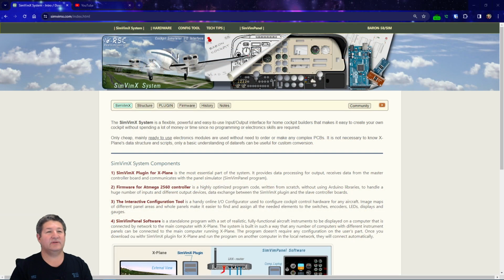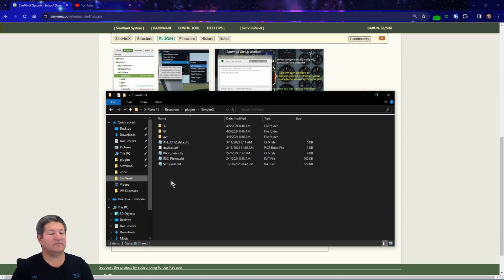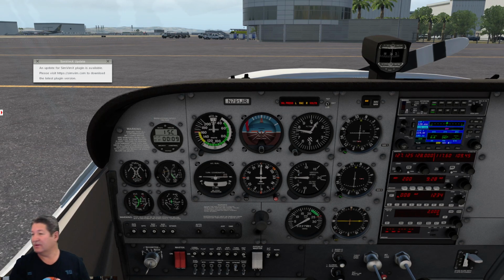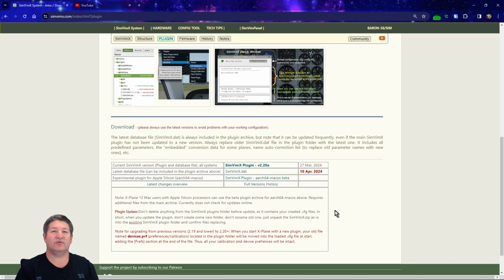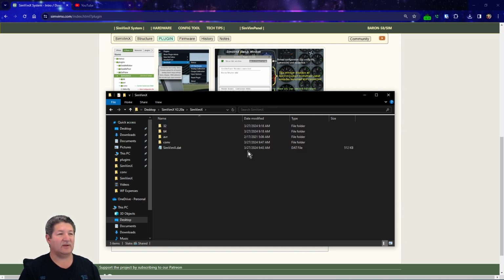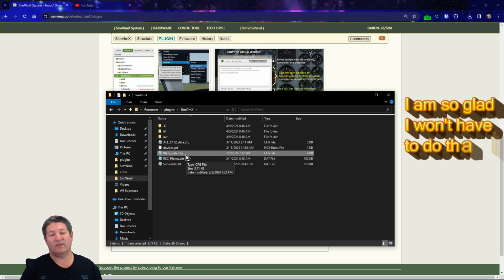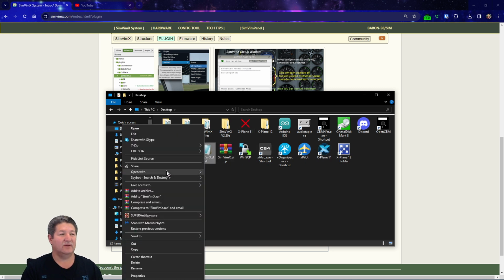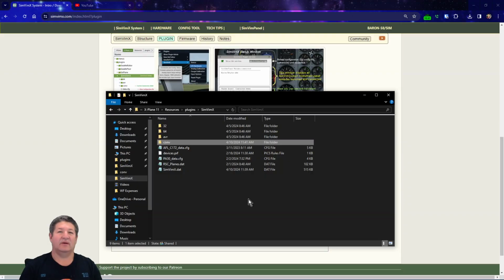The importance of upgrading the SimVimX plugin to V2.20+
On this video I talk about why it's pretty much  mandatory to update your SimVimX plugin if you are on V2.19 & earlier.